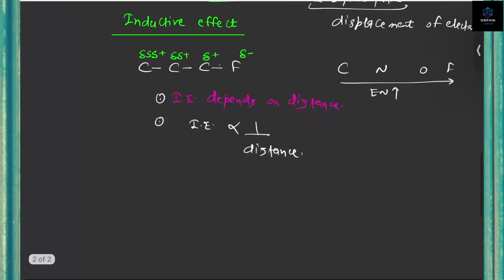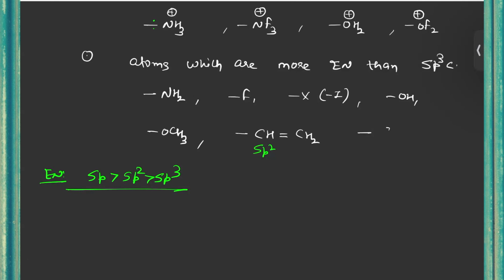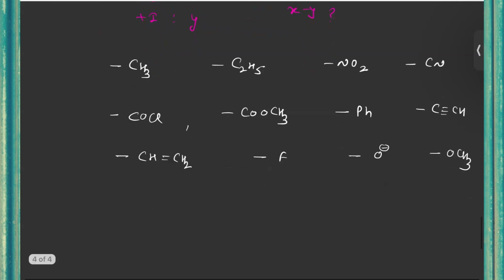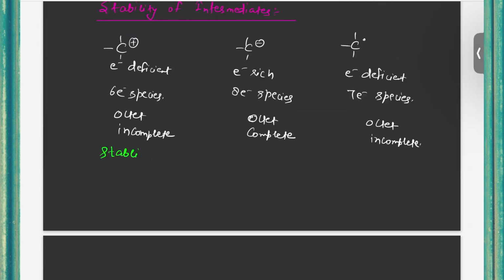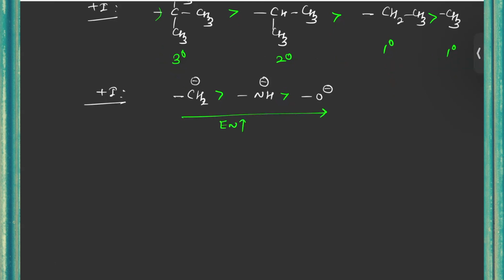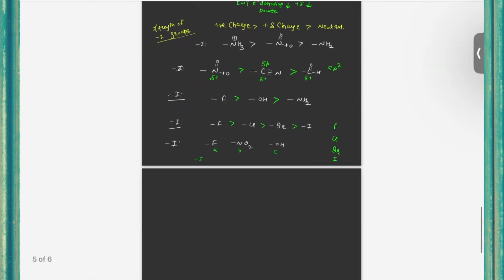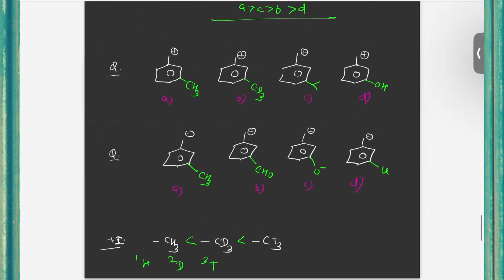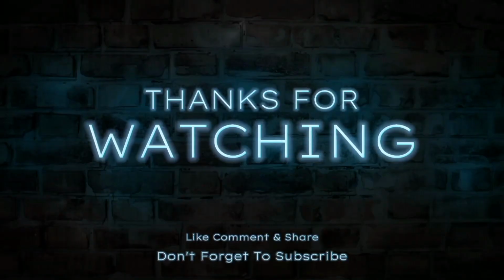Inductive Effect | Organic Chemistry | IIT-JEE & NEET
This lecture is about inductive effect in organic chemistry. I will teach you the super concept of inductive effect in chemistry.  Also, I will teach the factors effecting inductive effect. At the end of this lecture, I will teach you how to solve questions of inductive effect.